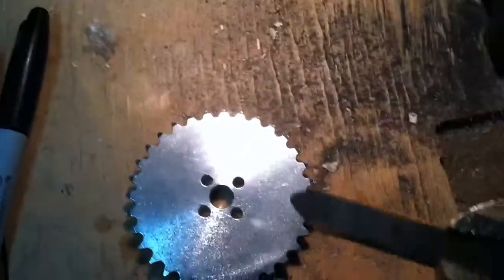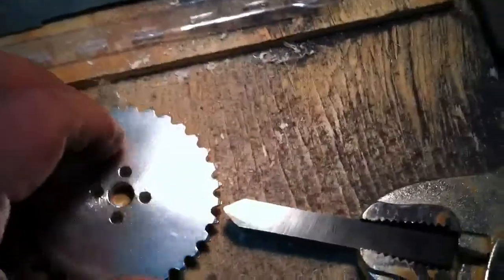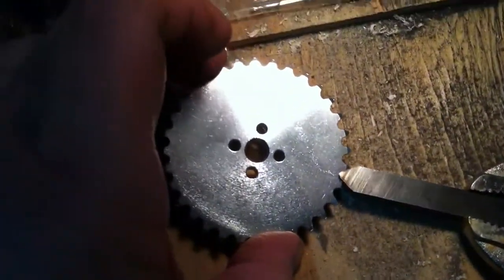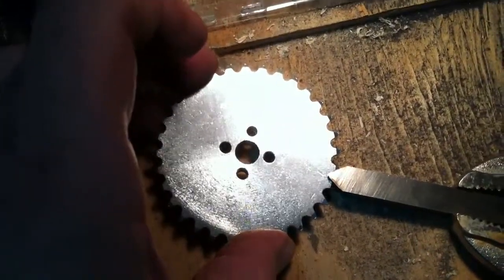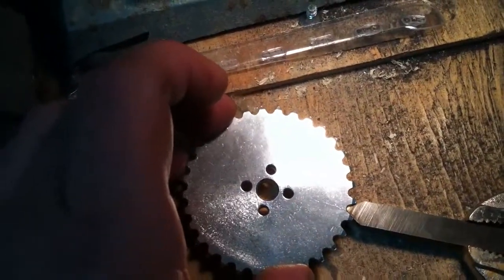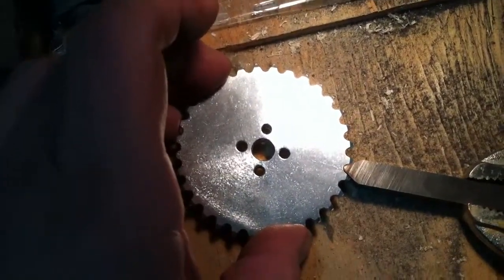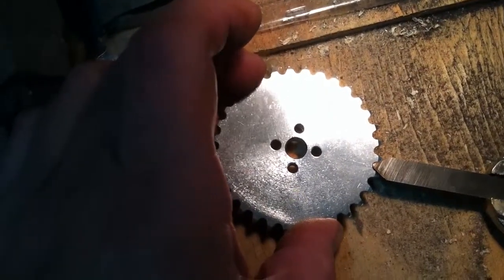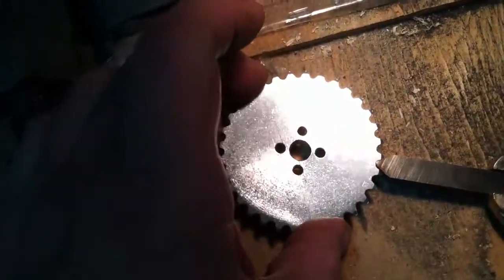Video 2013 01 04 09 52 22 PM